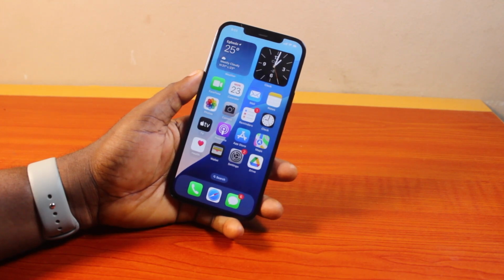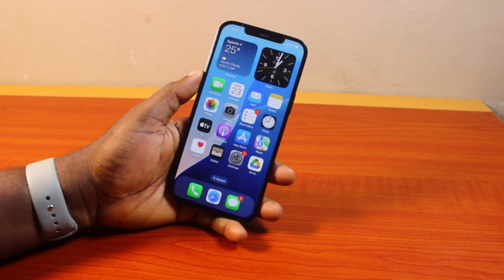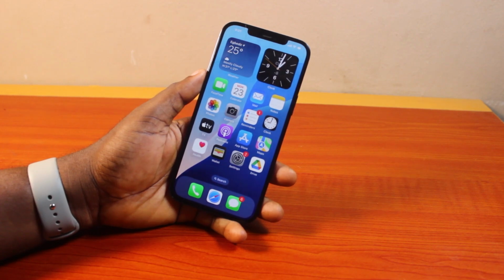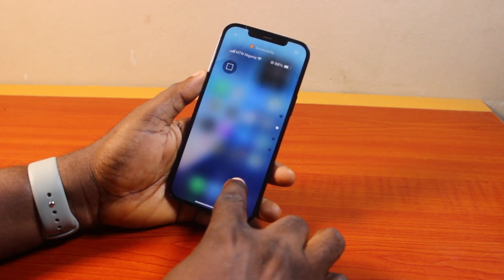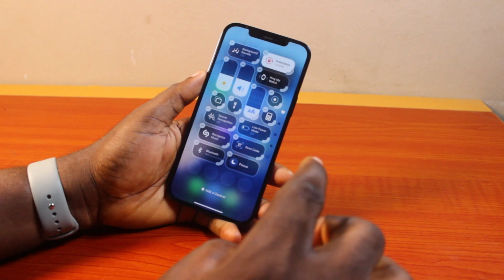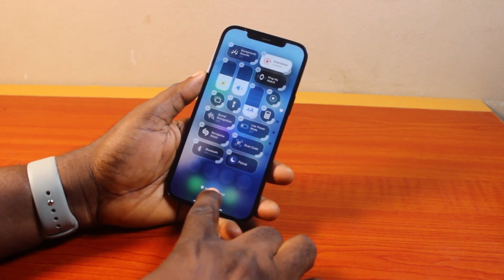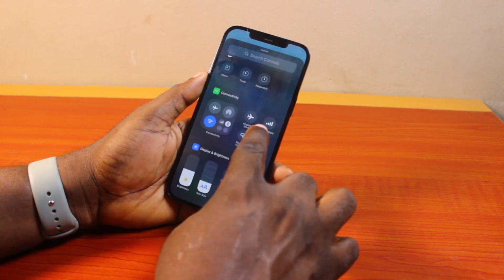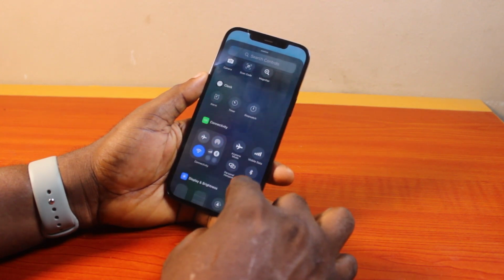How to Remove AirDrop from Control Center on iPhone iOS 18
Cheap iPhone
Cheap Samsung Phone
Cheap Apple Watch
Cheap Digital Camera
Cheap YouTube Microphone
Cheap MicroSD Card